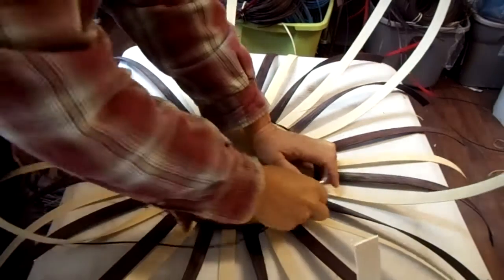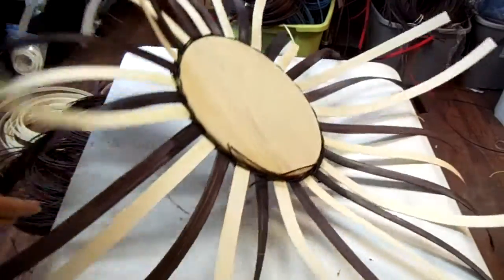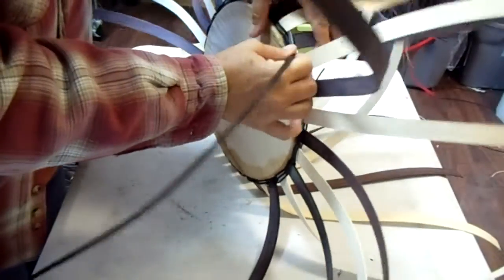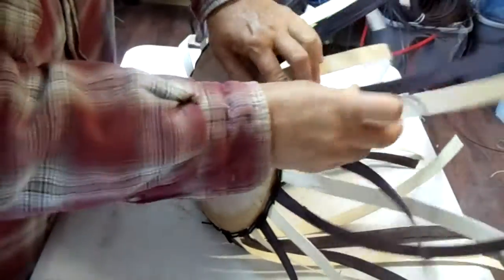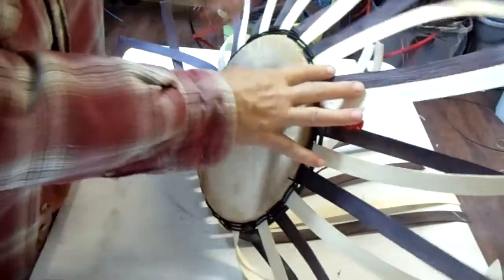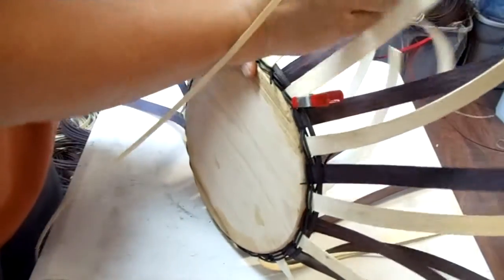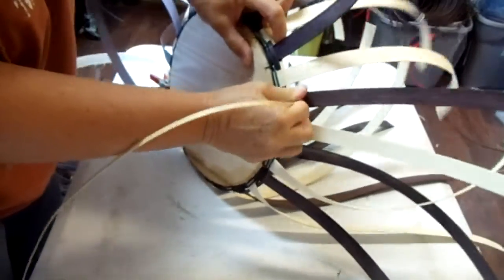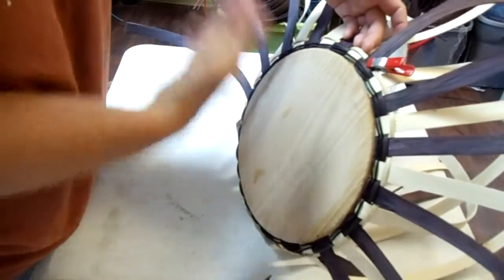Cherokee Bushel Basket 2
Make your OWN Cherokee "style" Bushel Basket with your DIY kit and tutorials. This is a super easy basket if your a beginning basket maker or if you just want to weave up a quick project.